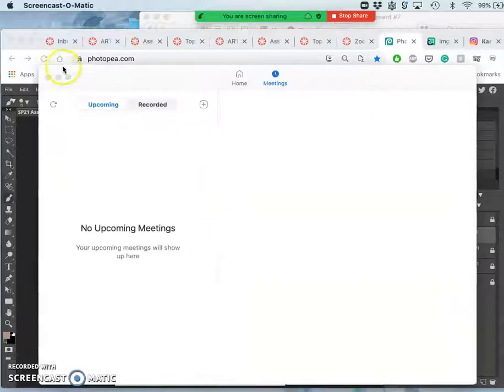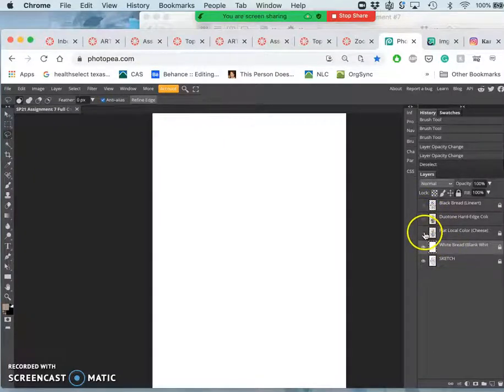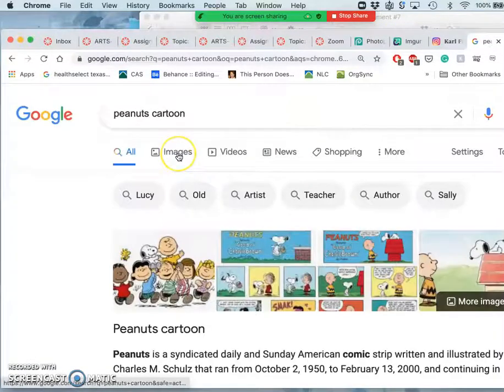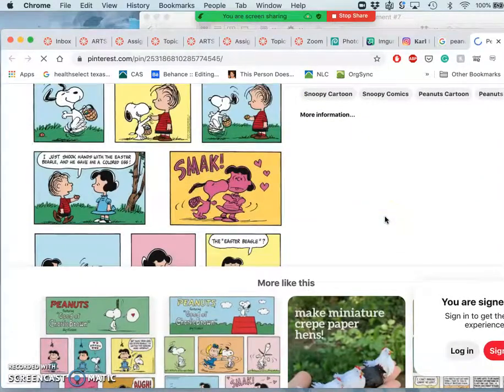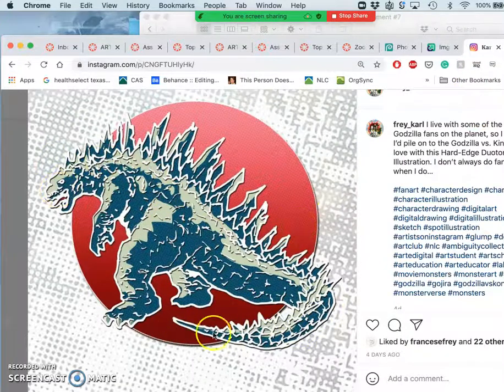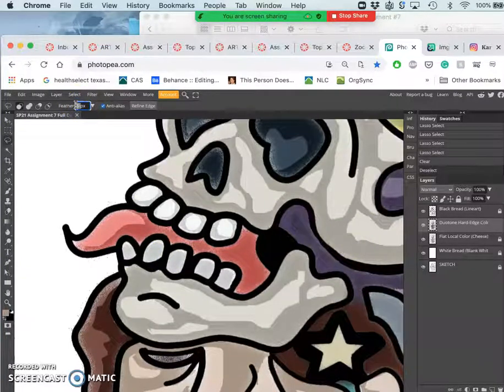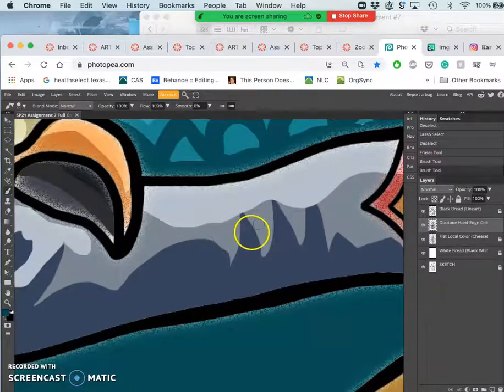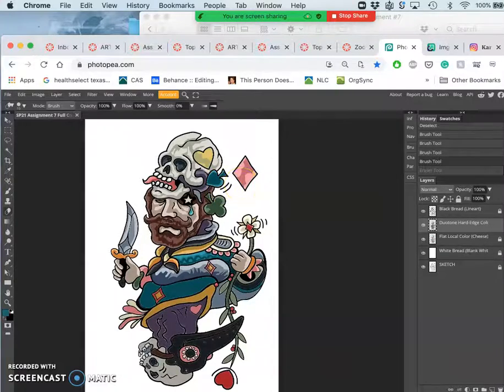14 Continuing to Cut Out Highlights for Duotone Hard Edge Coloring